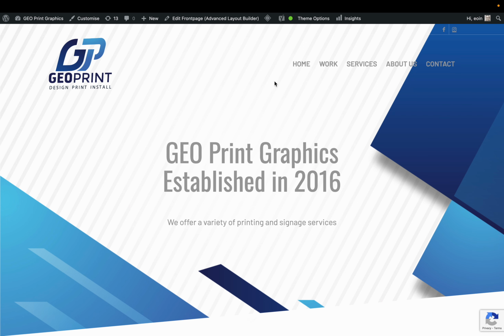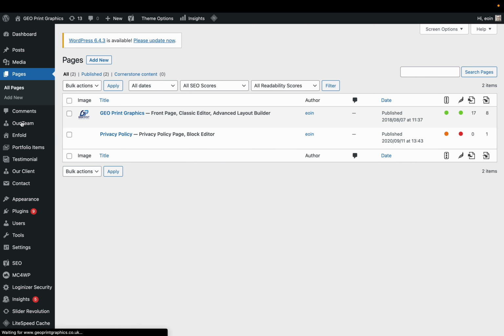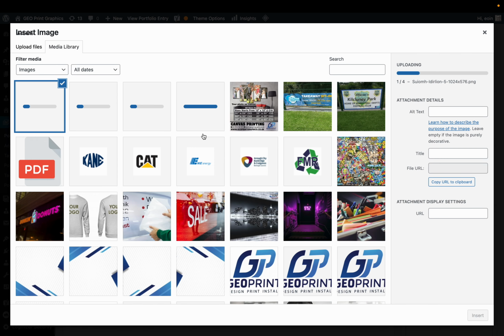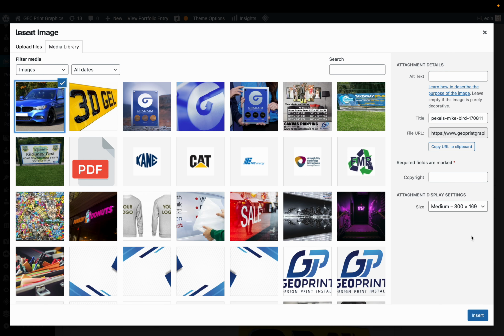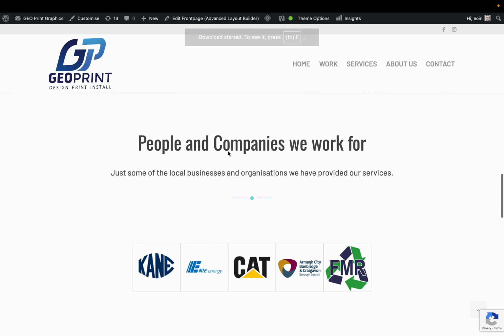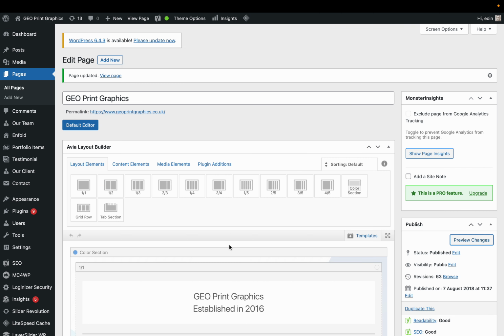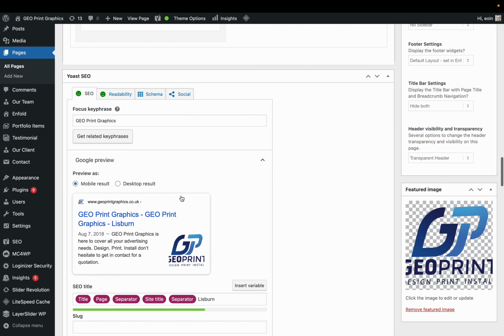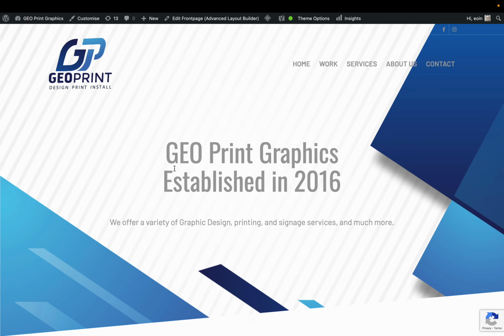GEO Print Graphics Website Tutorial Video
A video tutorial explaining how to edit a WordPress website and portfolio for a local Graphic designer based in Northern Ireland.